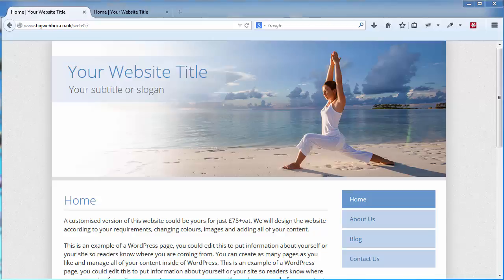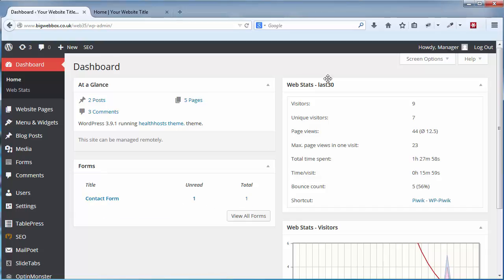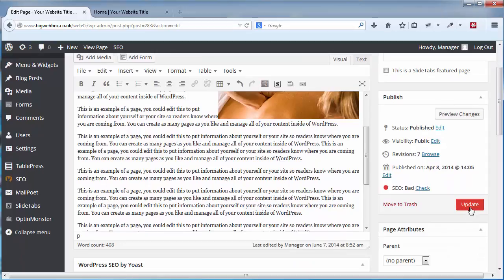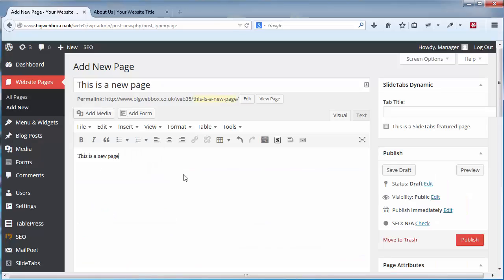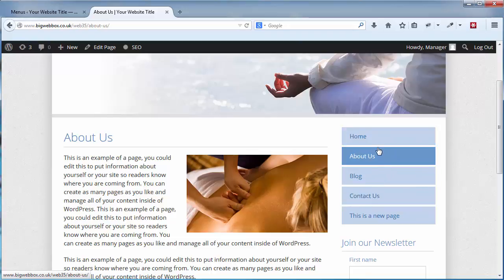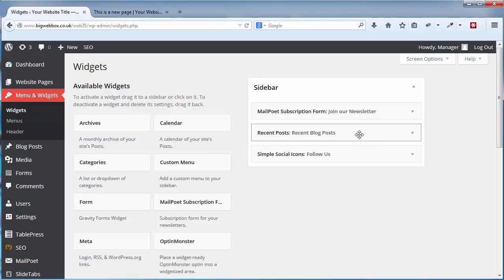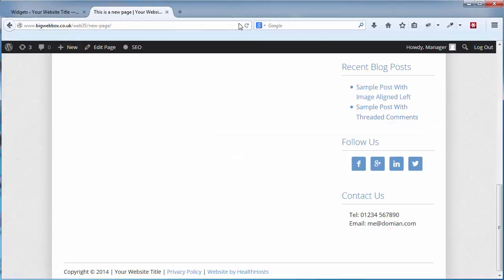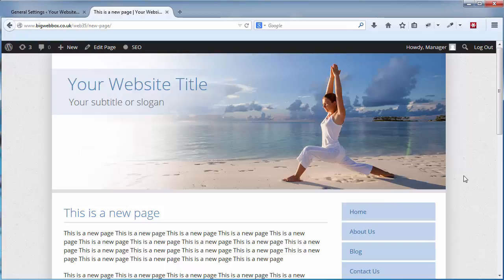Website Introduction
Wordpress website introduction